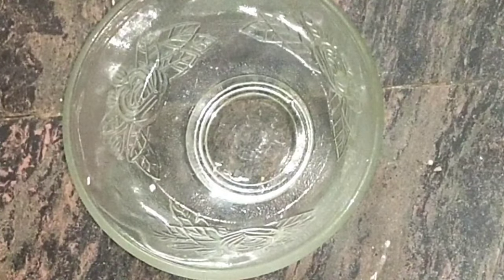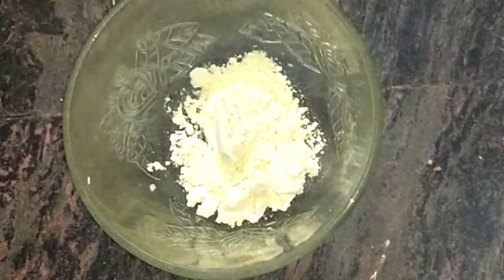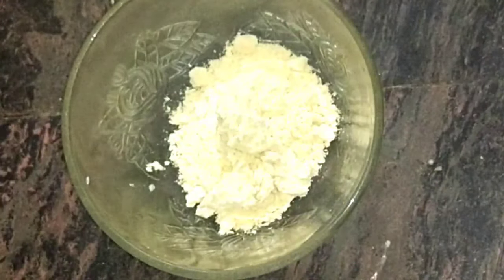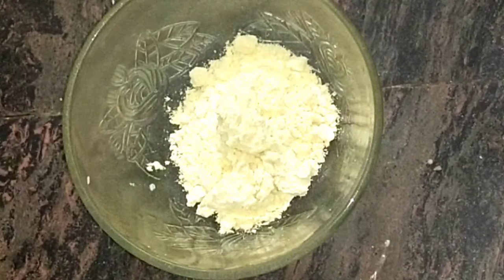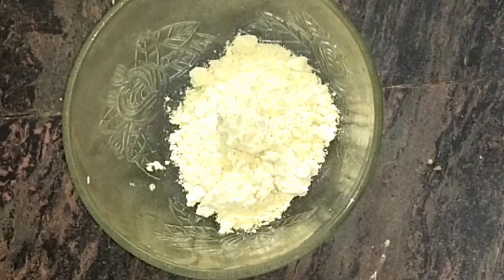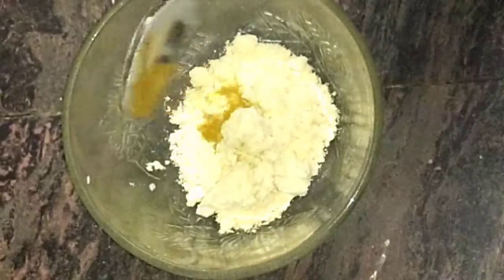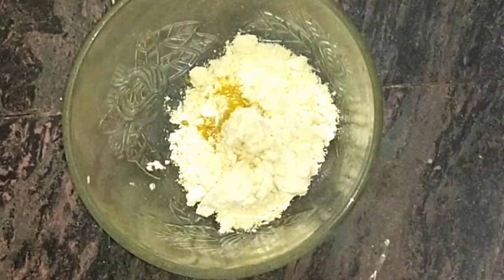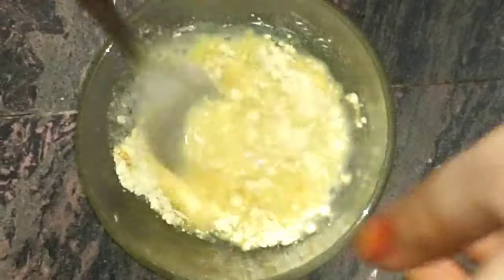baby skin whitening tips| baby colour improvement tips| how improve baby skin colour